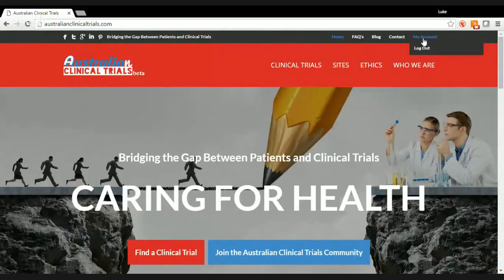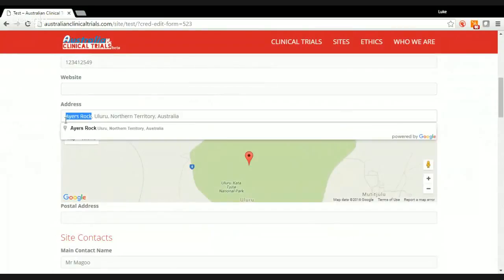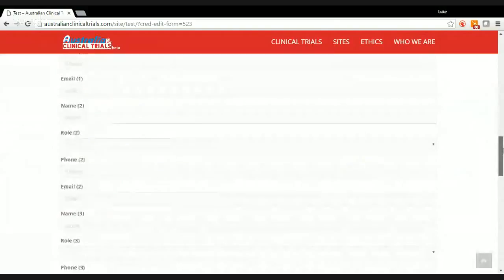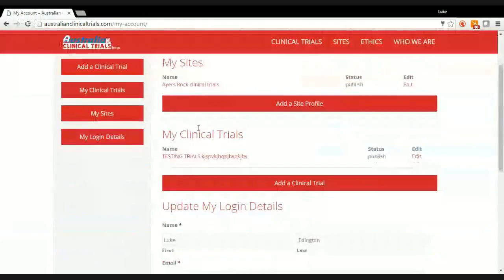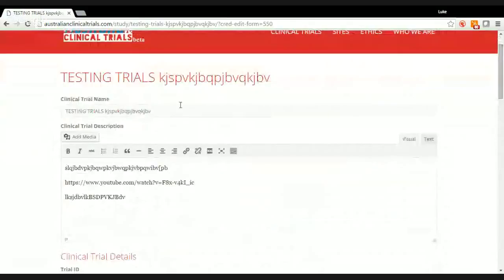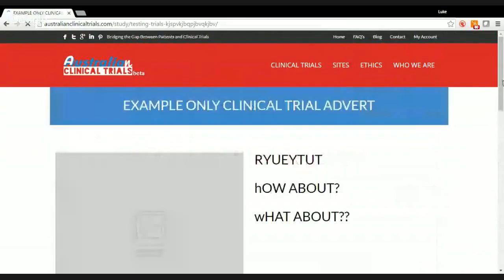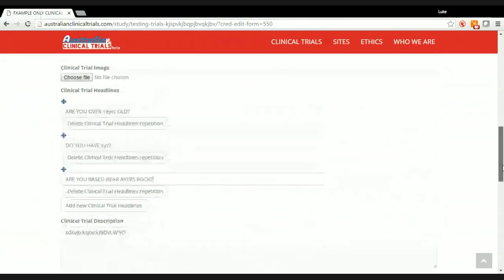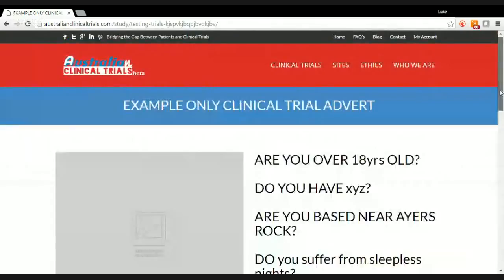Welcome to the BETA test of Australian Clinical Trials com (May 2016)